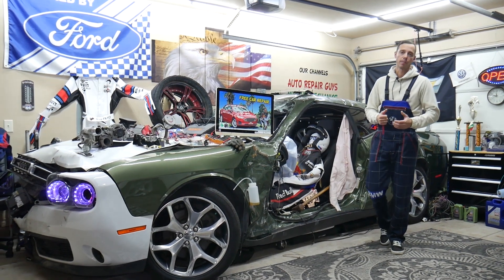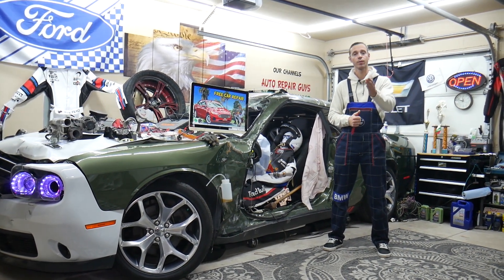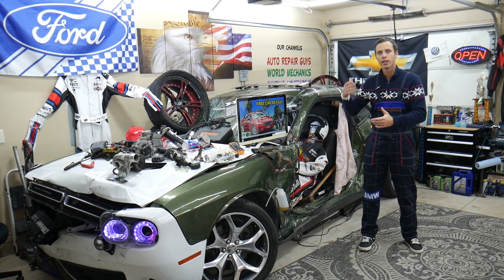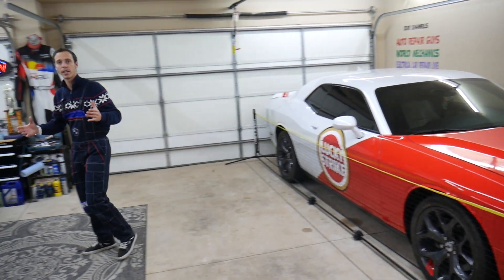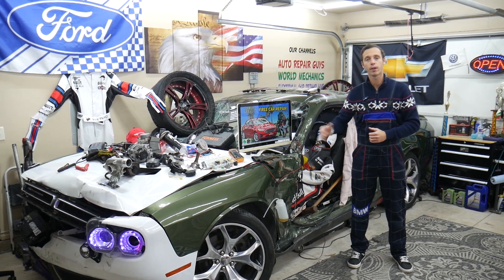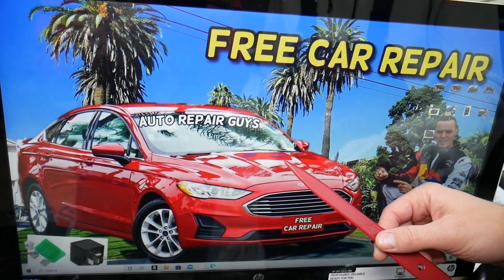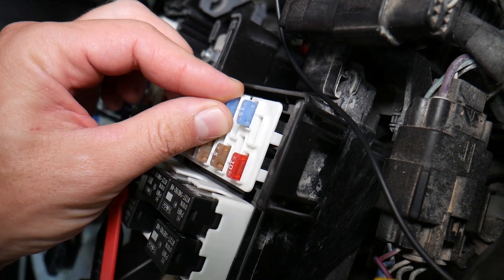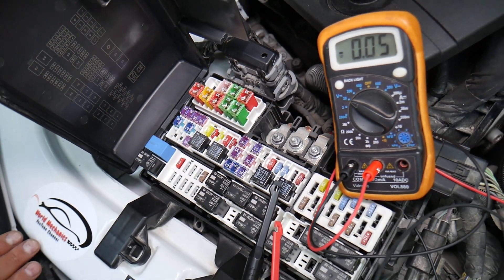FORD FUSION HORN RELAY 2013 2014 2015 2016 2017 2018 2019 2020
2013 Ford Fusion horn relay, horn not working relay location
2014 Ford Fusion horn relay, horn not working relay location
2015 Ford Fusion horn relay, horn not working relay location
2016 Ford Fusion horn relay, horn not working relay location
2017 Ford Fusion horn relay, horn not working relay location
2018 Ford Fusion horn relay, horn not working relay location
2019 Ford Fusion horn relay, horn not working relay location
2020 Ford Fusion horn relay, horn not working relay location

► Micro3 Double relay
► Micro 2 relay
► J Case relay Low and Tall